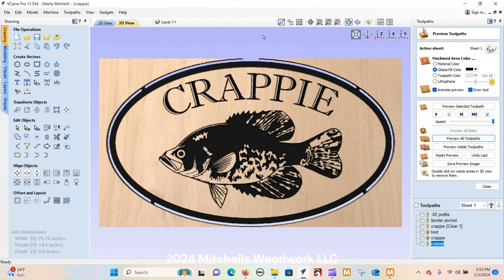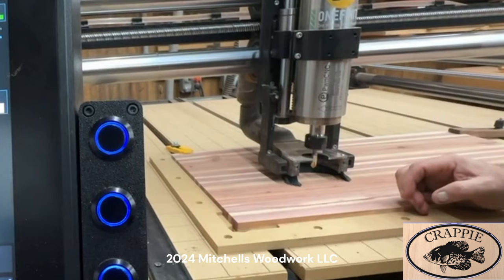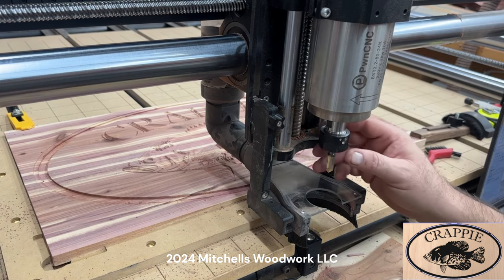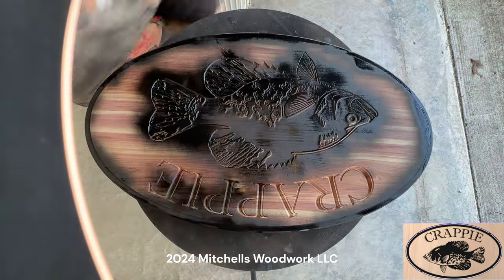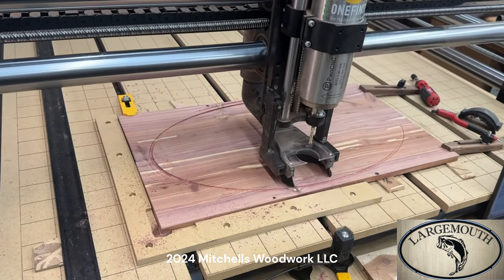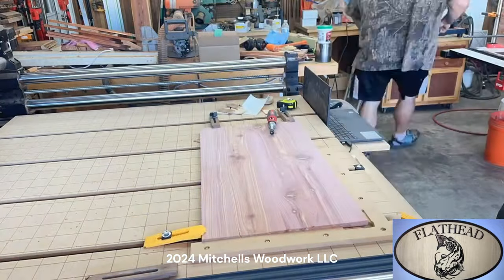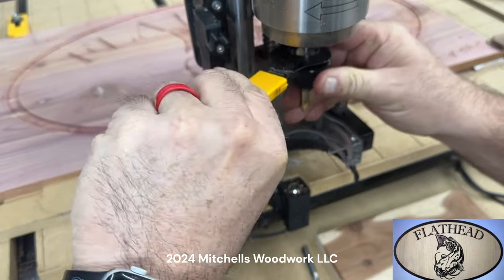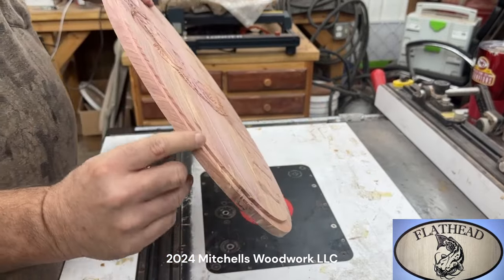Making the Crystal Springs Marina Village Signs Pt. 2 | Onefinity Elite Foreman CNC | PwnCNC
This video if the first of a two part series showing how I made (six) 24" x 14" oval cabin signs featuring six different species of fish.  I cover nearly every detail from start to finish using VCarve Pro and my Onefinity Elite Foreman with Masso Controller.  As always, I've included VCarve screenshots and other helpful tips and tricks that could help you learn to use your program more efficiently.

Those small actions mean so much for small channels like mine.

 ⭐️ ADDITIONAL VCARVE PRO TRAINING ⭐️

If you need more in-depth training in VCarve Pro, I highly recommend Garrett Fromme at IDC Woodcraft and Mark Lindsay CNC.  Their videos were so instrumental in getting me started correctly on my CNC journey.  Both are excellent sources for VCarve tutorials.

➡️SUPER THANKS is available on all of our videos to make it easy to show your appreciation and support for this channel.  I can assure you it will be greatly appreciated!  Thanks!

⚡️🛠️ OUR SHOP TOOLS  🛠️⚡️

Kreg Universal Bench 64" x 64": ➡️
SawStop PCS 1.75: ➡️
Jessem Mast-R-Lift II Router Lift:➡️
JessEm Mast-R-Top 24" x 32" Phenolic Router Table:➡️

Oneida Dust Deputy:➡️
CyberPower PR1500LCD UPS:➡️

Milwaukee M18 Drill: ➡️
Milwaukee M18 Oscillating Tool:➡️
Milwaukee M18 Orbital Sander:➡️

Festool Plunge Cut Track Saw TS 55 FEQ-F Plus FS w/55" Guide Rail:➡️
Festool Domino DF500 Q:➡️
Festool Assorted Domino Tenons:➡️
Festool CT15 Dust Extractor:➡️

Mirka Abranet Sanding Pads:➡️
Minwax Helmsman Spar Urethane:➡️
Rust-Oleum 2X Ultra Cover Spray Paint:➡️
Tite-Bond Original Wood Glue: ➡️
Tite-Bond II Wood Glue:➡️
Tite-Bond III Wood Glue:➡️
Bessey 24" Parallel Clamps:➡️

Komelon 12' Self-Lock Measuring Tape:➡️

Alphacool (Spindle) Coolant Flow Indicator:➡️

Dell Inspiron 15 3000: ➡️
iPhone 14 Pro:➡️
Ring Light w/ iPhone Holder:➡️
2-Pack LED Video Light Kit: ➡️
Professional Wireless Lapel Microphone: ➡️
ONEFINITY BLOG - MEET THE MAKER:
MITCHELLS WOODWORK LLC
Onefinity featured me on their website's October 2023 "Meet The Maker" blog.  Learn more about me and where I started my woodworking and CNC journey.